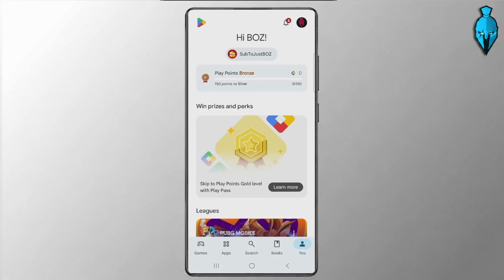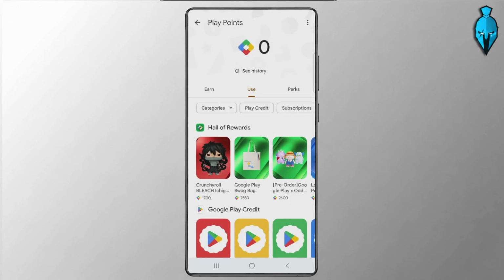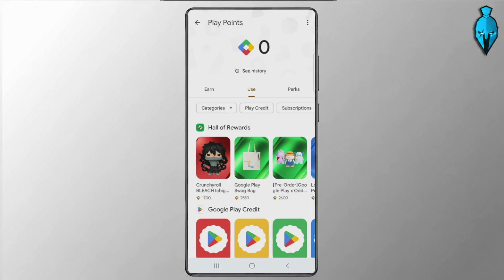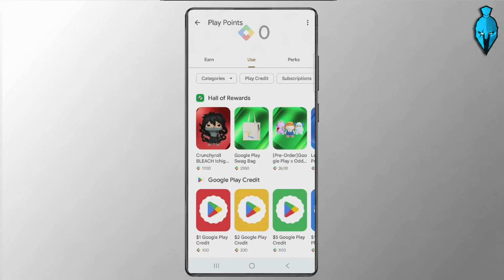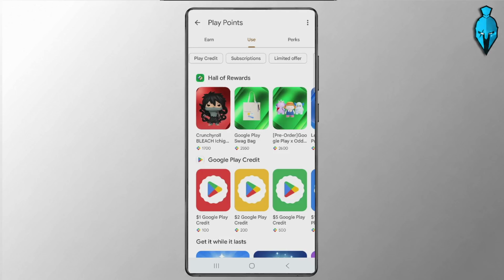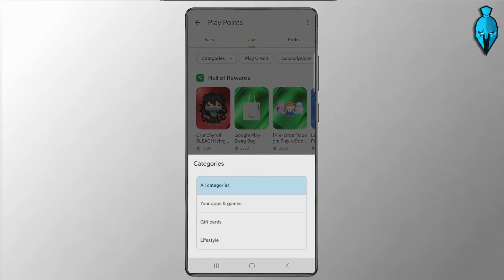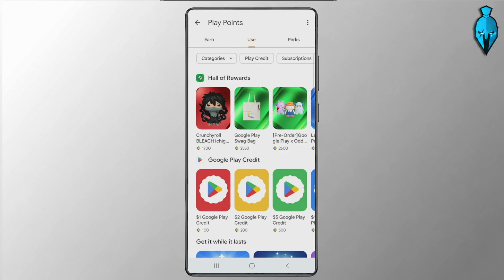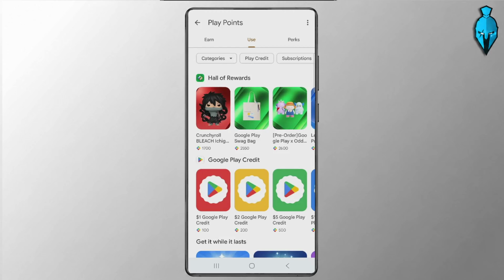How To Use Google Play Points Coupons - Full Guide